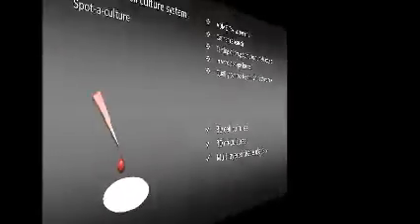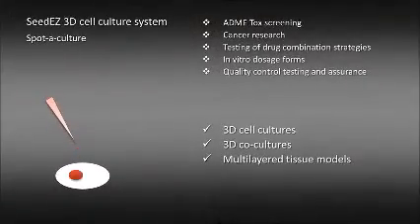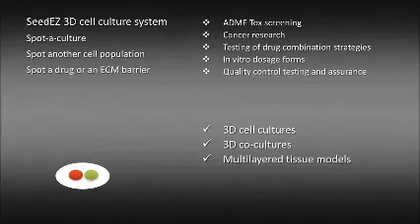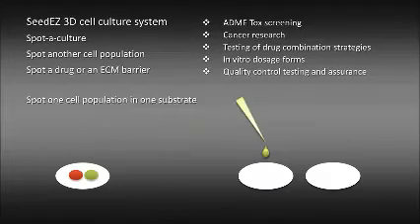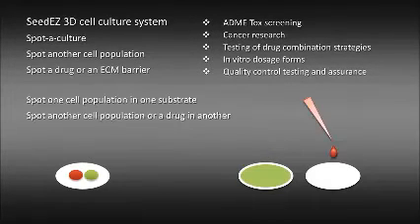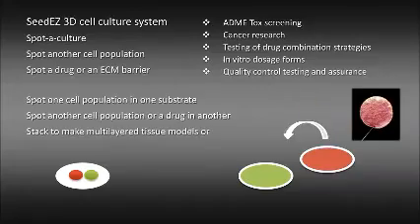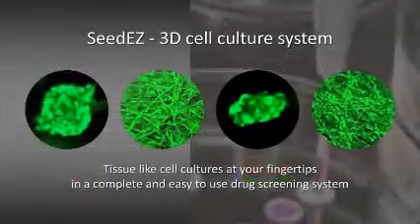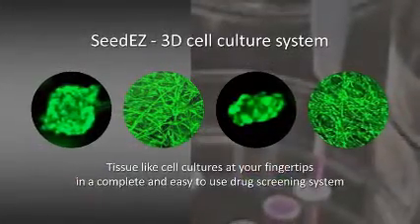Spot a 3D cell culture - SeedEZ Video Tutorial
Watch how easy it is to make consistent 3D cell culture, co-culture and multilayered tissue models even if you use primary cells. SeedEZ 3D cell culture system accepts most cell types, hydrogels, extracellular matrices, polymers for controlled release of drugs, and test compounds.
With a touch of a pipet tip, simply spot cells in any suspension. As shown here, you may even seed cells in a protein rich extracellular matrix (ECM) hydrogel.
SeedEZ reproducibly defines 3D cell culture dimensions at seeding lot-to-lot and batch-to-batch. Only when 3D cell cultures have reproducible and consistent dimensions at seeding in x, y and z, and only when a cell distribution across these dimensions is reproducible and consistent lot-to-lot and batch-to-batch at seeding, these 3D cultures mature into reproducible and consistent tissue analogs for drug testing.
Inconsistent culture dimensions and cell distribution across these dimensions yield culture-to-culture inconsistent supply of nutrients, removal of catabolic waste, and variations in intra-culture distribution of trophic factors, autocrine and paracrine signaling molecules cells need to regulate their environment, growth and many other functions. Some signaling molecules affect only the immediate cell surroundings. Others affect only nearby cells because they are taken up quickly, or because their transport is hindered by the extracellular matrix. As a result, inconsistent cultures at seeding yield inconsistent tissue analogs for life sciences research. Variations in intra-culture availability of drugs and variations in intra-culture secretion of drug metabolizing enzymes, influence pharmacokinetic studies, resulting in less conclusive outcomes and problems with interpretation of results.
SeedEZ solves these problems and transforms 3D cell cultures into consistent tissue analogs. With SeedEZ you may seed cells or pre-formed spheroids in any suspension, easily and reproducibly. SeedEZ makes consistent organotypic 3D cell culture, co-culture and multilayered tissue models simply with a touch of a pipet tip.